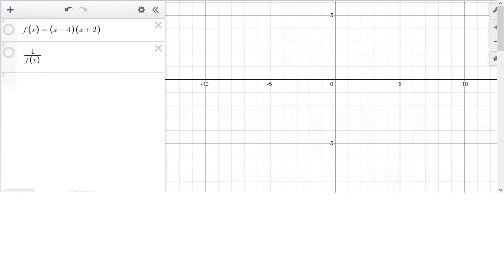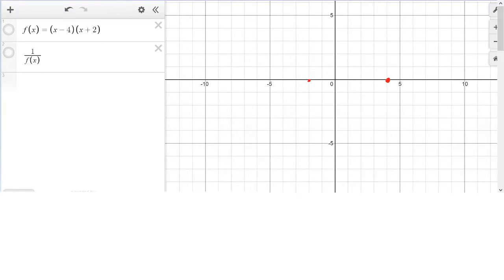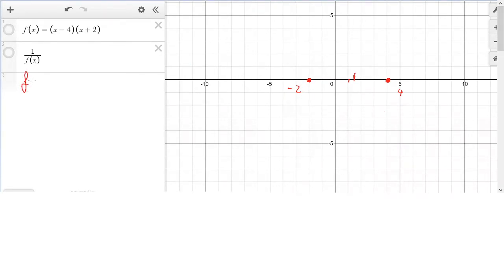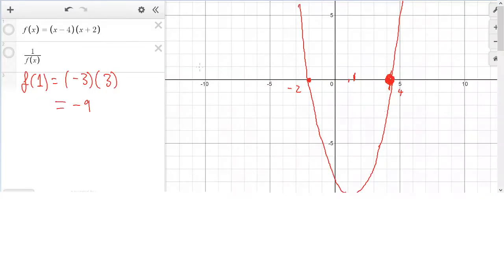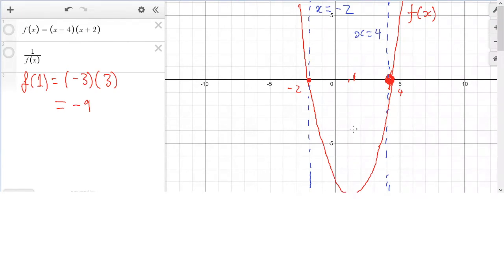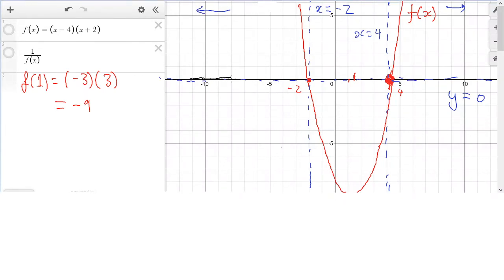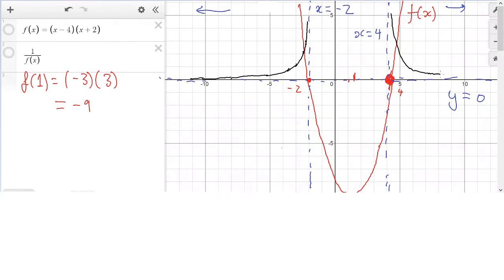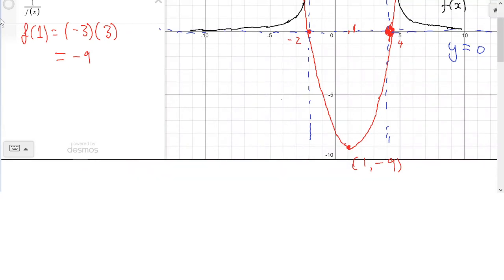Graphing the reciprocal of a parabola